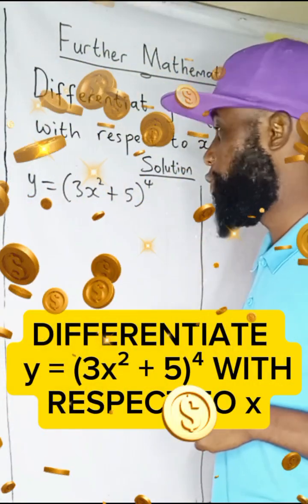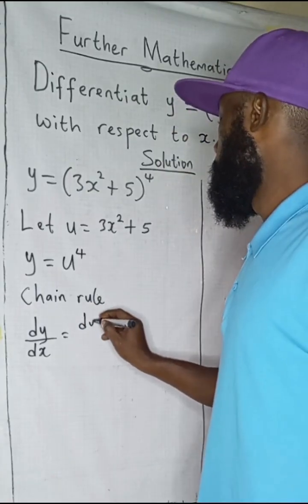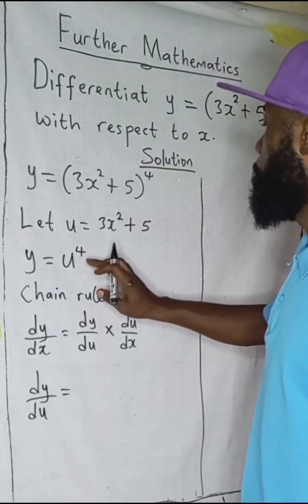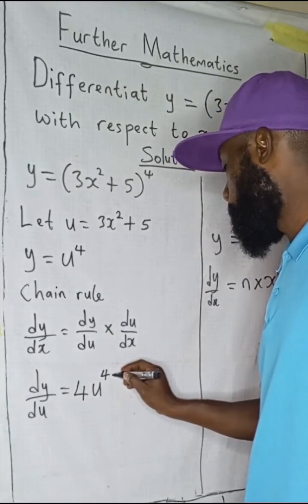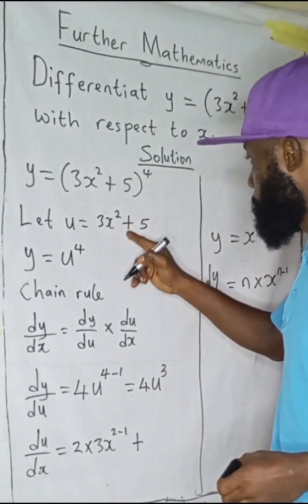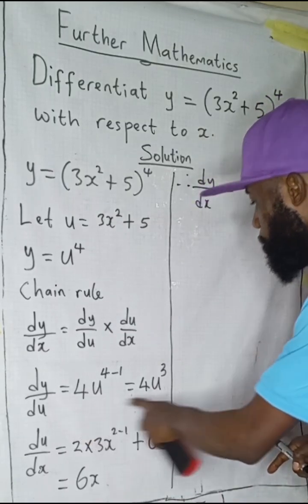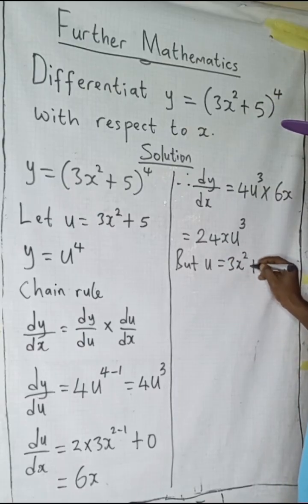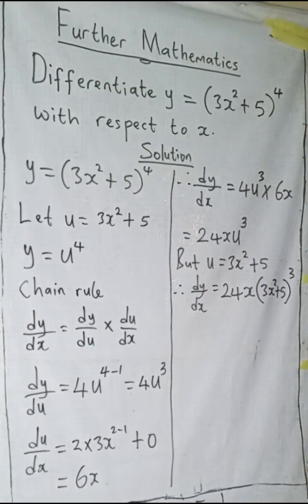DIFFERENTIATE y = (3x² + 5)⁴ WITH RESPECT TO x.